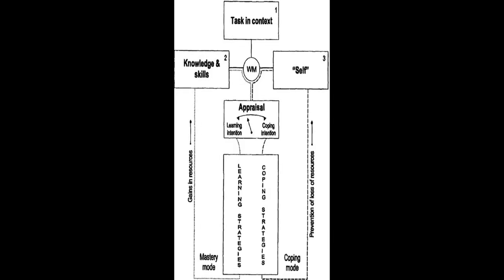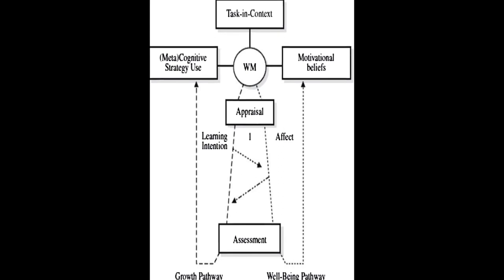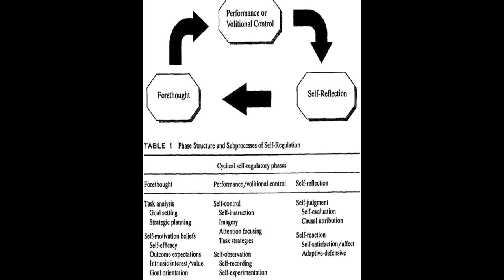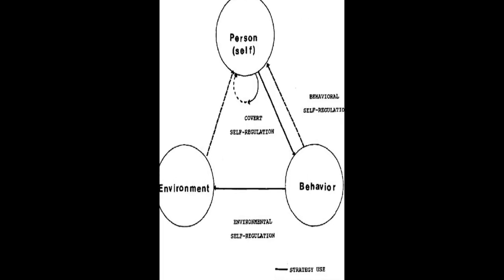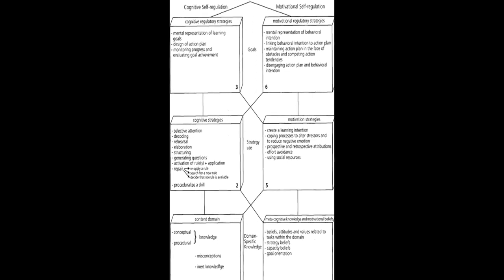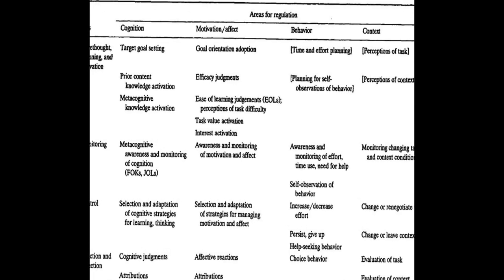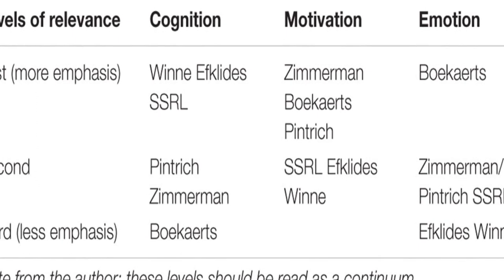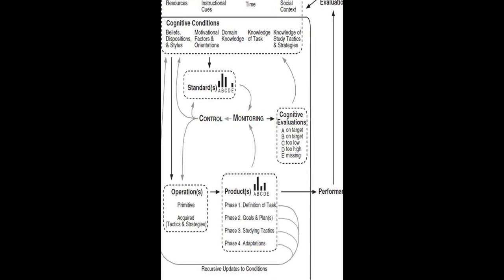A Review of Self-regulated Learning: Six Models and Four Directions for Research | RTCL.TV